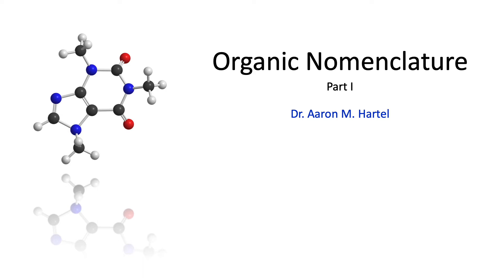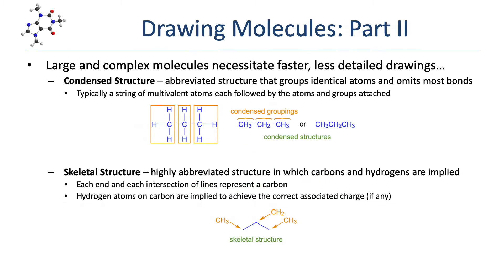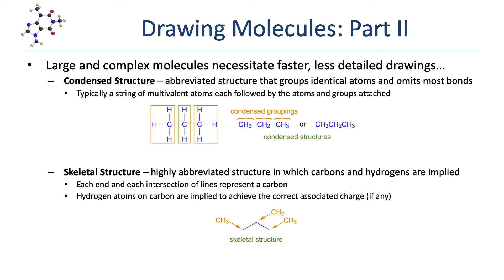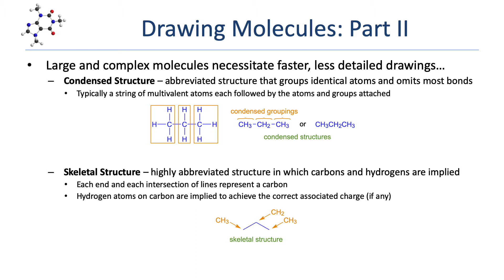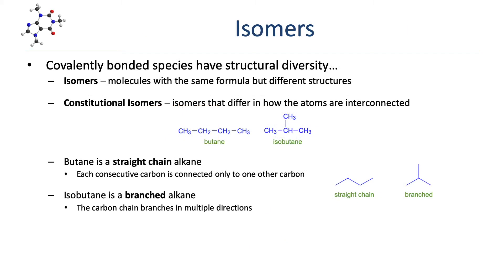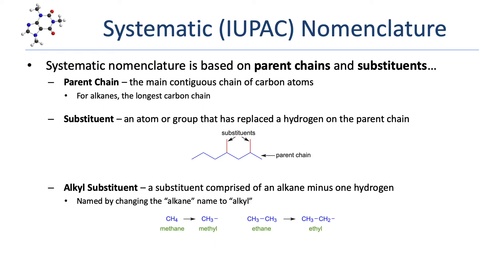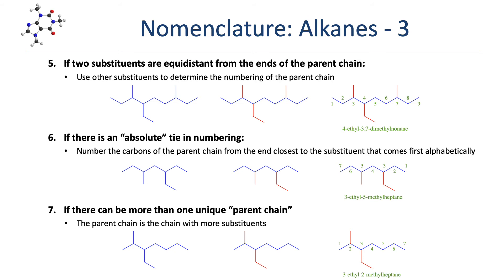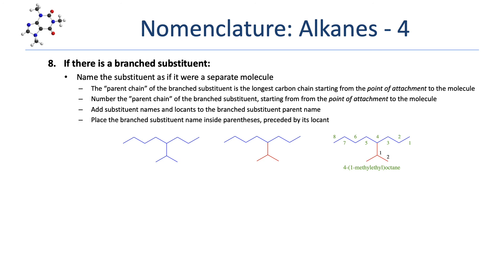Organic Chemistry - Organic Nomenclature Part I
In this video we introduce the foundations of organic nomenclature, focusing on the naming of alkanes.